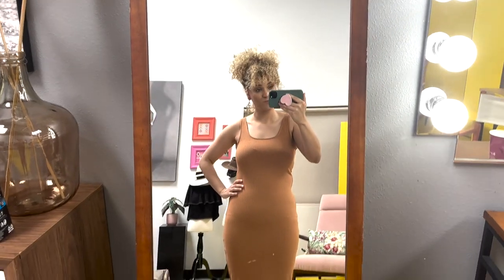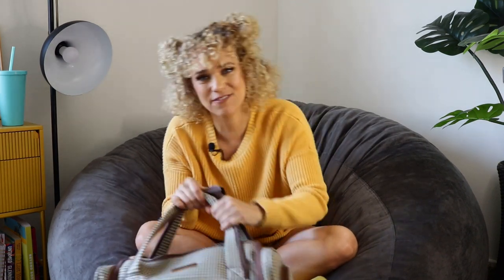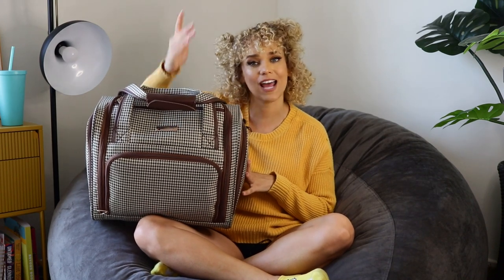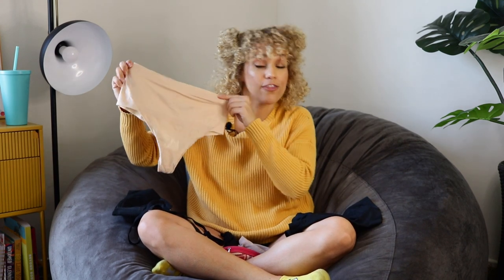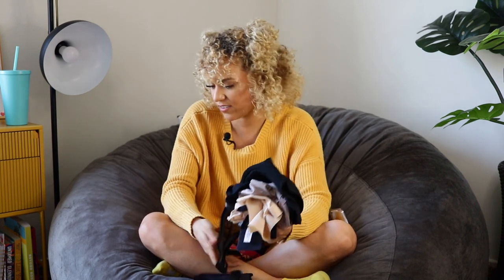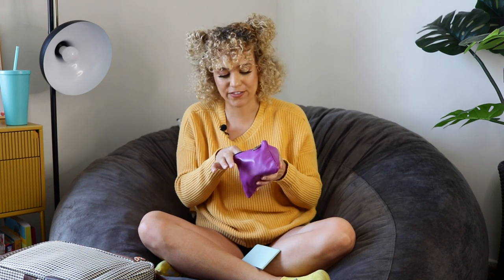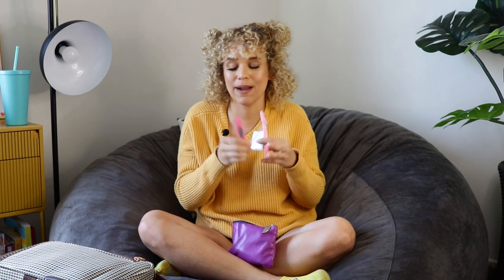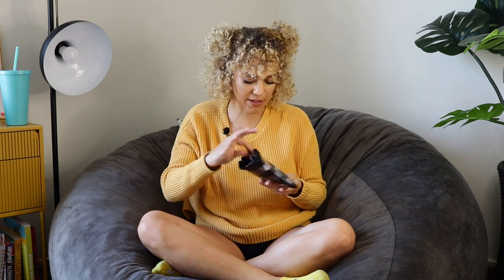WHAT’S IN MY MODEL BAG | Essentials and Must Haves for Your Model Kit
When I was starting out as a model, I was told to assemble a model bag, but thought “what the heck is that?” In this video, I go over the basics of why you need a model bag, and the essentials to have on hand to ensure you’re the most prepared and professional model an agency can hire!

✰CHAPTERS✰
2:00 – What is a Model Bag and Why You Need One
4:18 – My Bag and Clothing Essentials
7:24 – Heels and Underwear
10:00 – “Just in Case” Jewelry, Beauty, and Hair Items
14:50 – Makeup Necessities

✰ ABOUT ME ✰
Hi Friends,
My name is Jacy, your resident Curly Hair Extraordinaire! I’m out in Los Angeles living my best life, hanging with family, and being silly in the process. I like to make videos exploring the city, testing out new projects, and telling fun stories about myself along the way. I'd love for you to stick around to share some laughs.
Toodles!
Jacy

✰ LET’S CONNECT ✰
Instagram & Pinterest ➭ @jacyerin